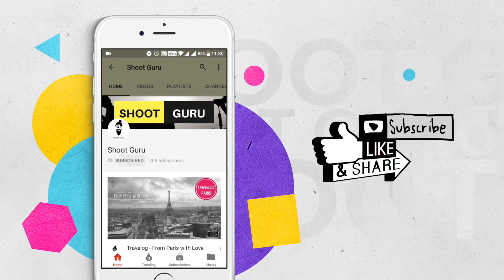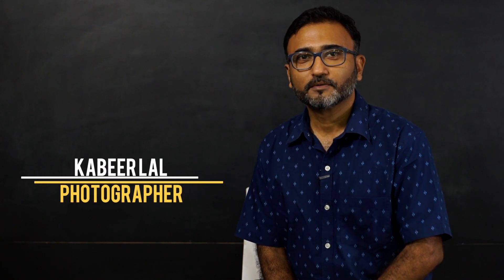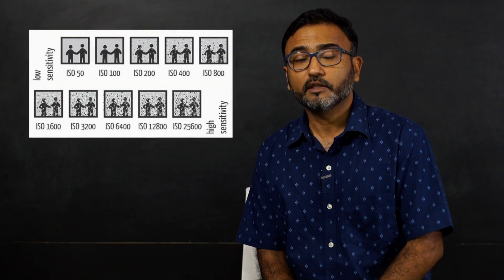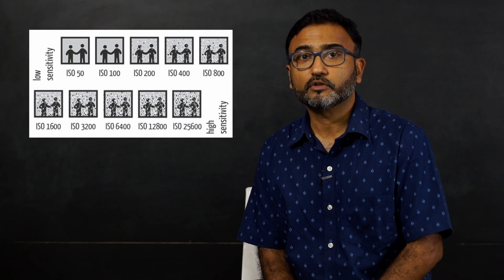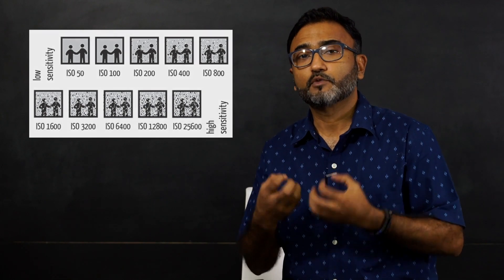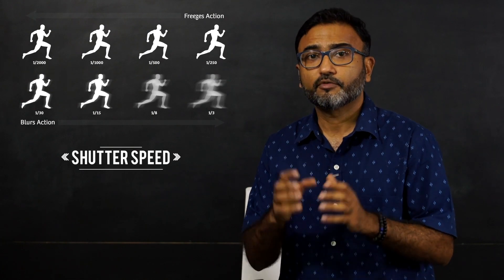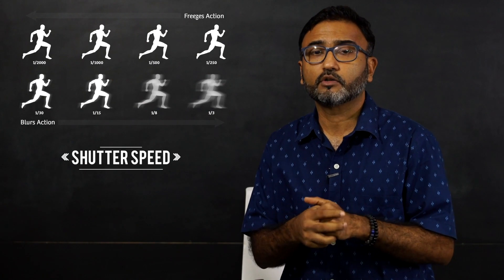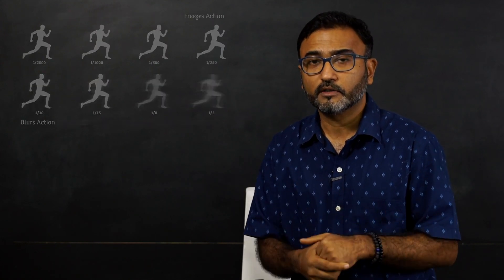Photography 101 - Learn about Aperture, Shutter Speed and ISO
Got a camera and want to take better photos? We made this short tutorial just for you!

Kabeer explains about the basic functionality of Aperture, Shutter Speed and ISO.

About: Shoot Guru is a hangout for photography and film-making enthusiasts and professionals alike! Shoot Guru, like any guru, promises to teach, nurture, hand-hold, be a partner in fun and a strong platform to showcase work, people and stories from both sides of the lens!